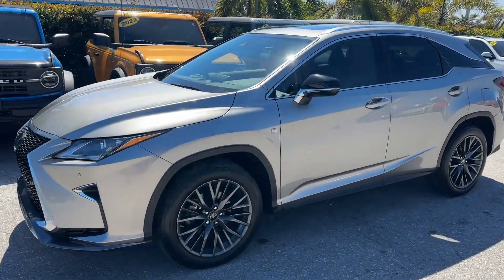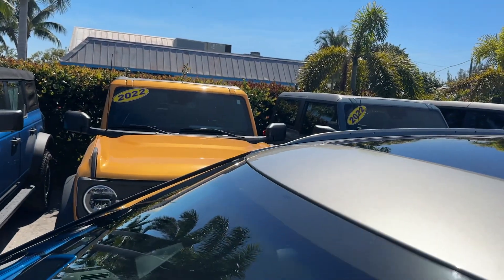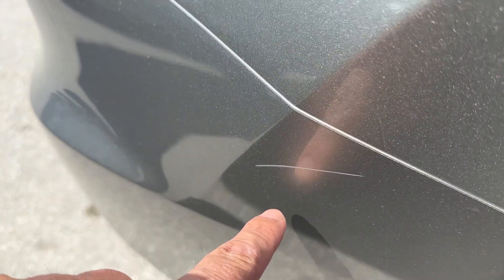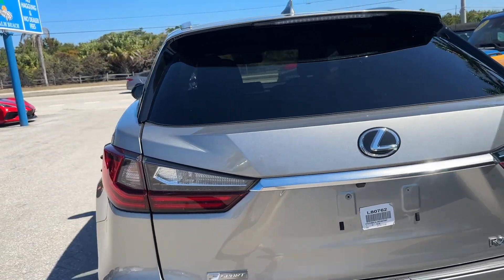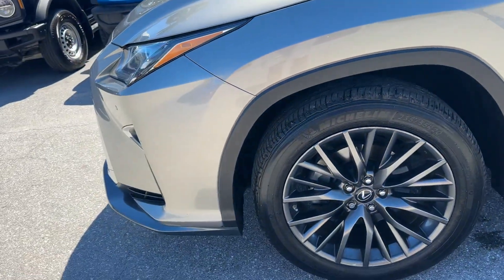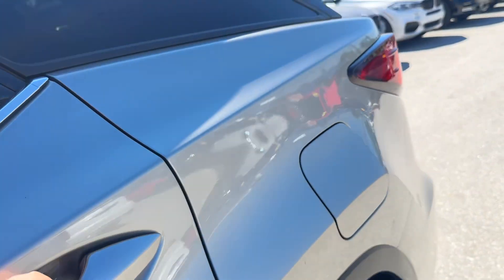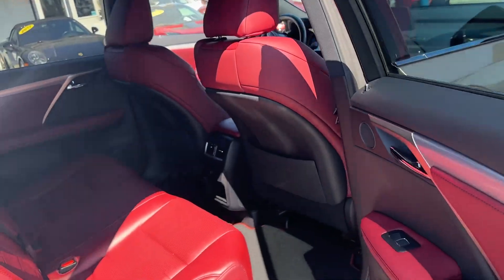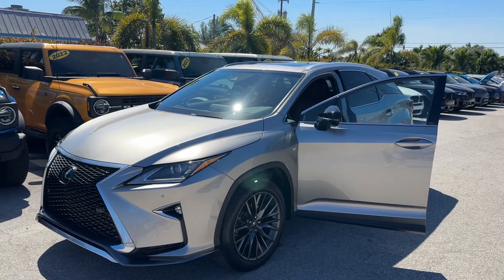2017 Lexus RX350 Classic Cars of Palm Beach